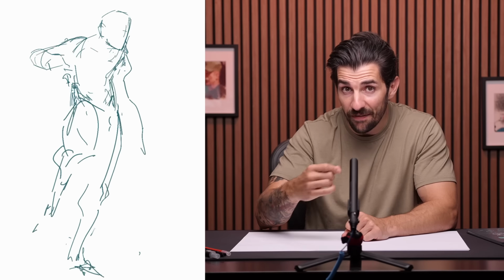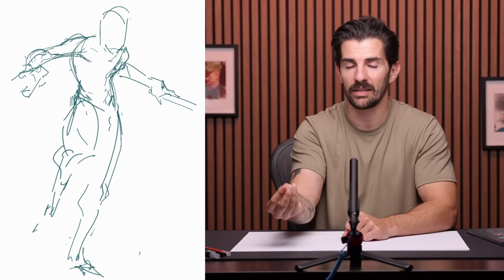How to FIX Hating Your Own Art - THIS is all it takes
If you’re new to my channel, my name is Antonio Stappaerts. I’m the founder of artwod.com. I've spent 8 years working as a professional artist in the entertainment industry with companies such as Sony, Ubisoft, Capcom, Tencent, Procreate and many more.

Chapters in this video:
0:00 Intro
1:00 The principle